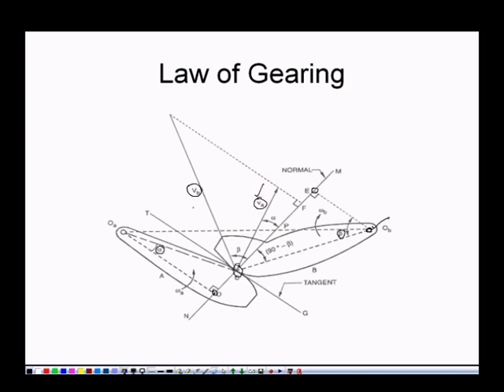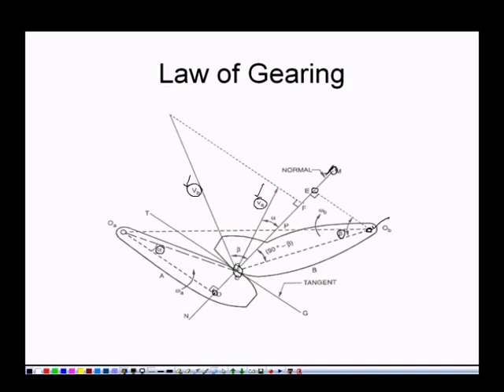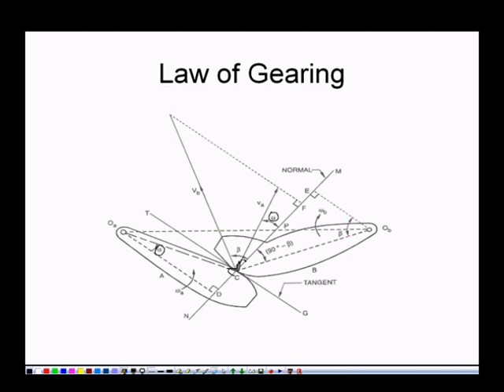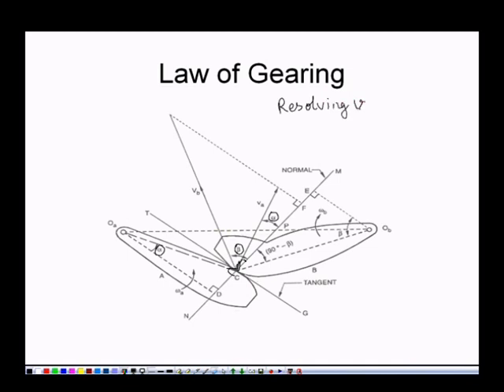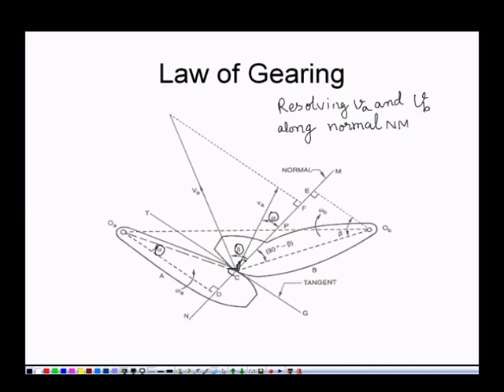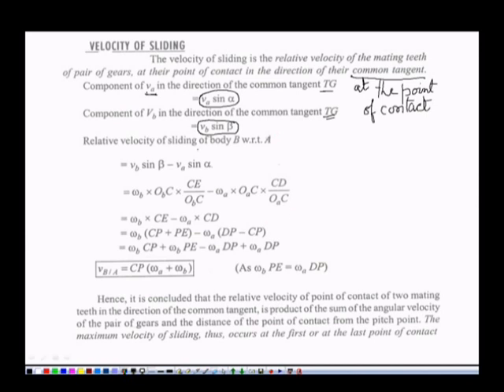KINEMATIC & DYNAMIC OF MACHINE LECTURE-02 PART-02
LECTURE SERIES ON "KINEMATIC & DYNAMIC OF MACHINE"
BY - PROF. R.C. SINGH